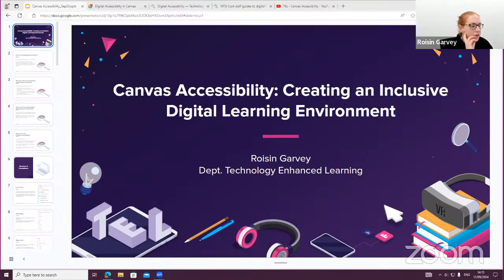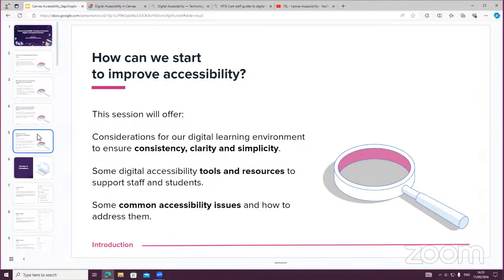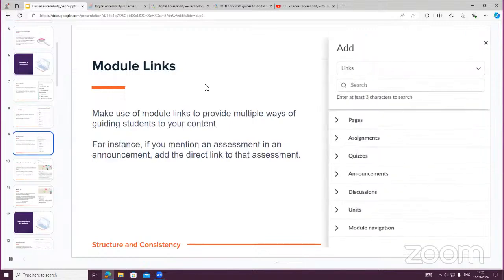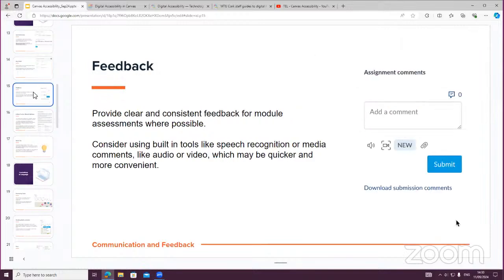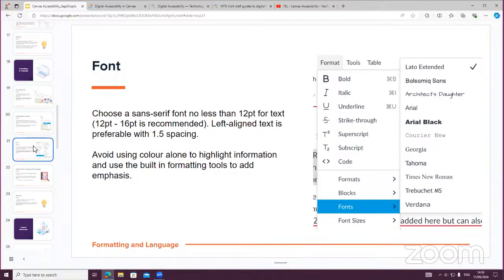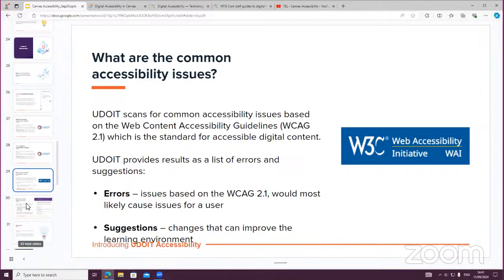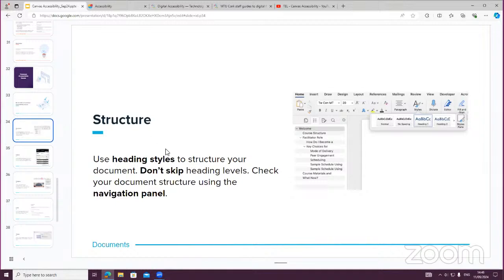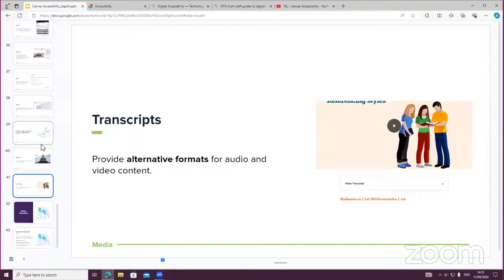Canvas Accessibility: Creating an Inclusive Learning Environment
This session offers some tips for creating an inclusive digital and learning environment in Canvas. Covered in this session are:
- Considerations for our digital learning environment to ensure consistency, clarity and simplicity.
- Some digital accessibility tools and resources to support staff and students.
- Some common accessibility issues and how to address them.